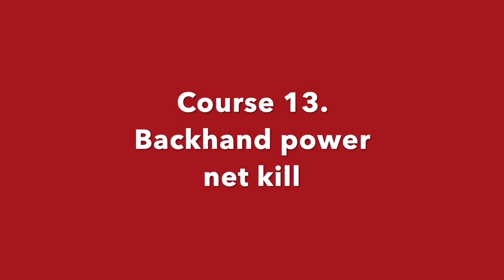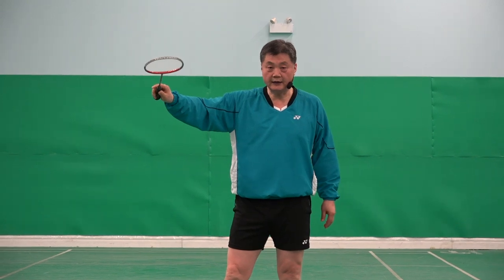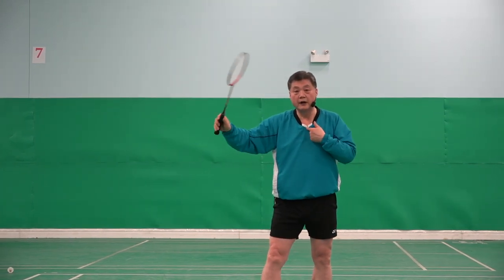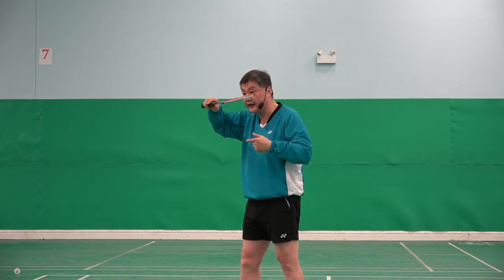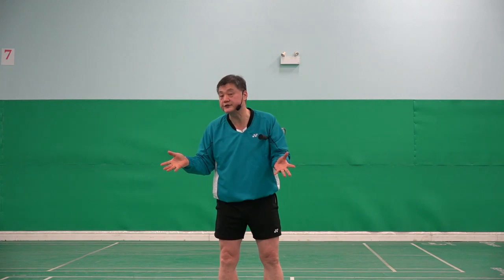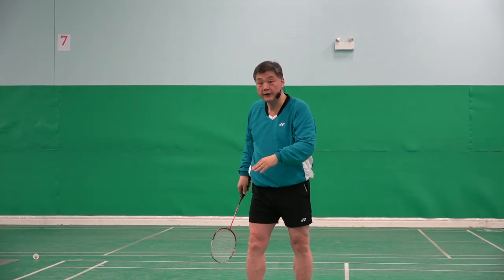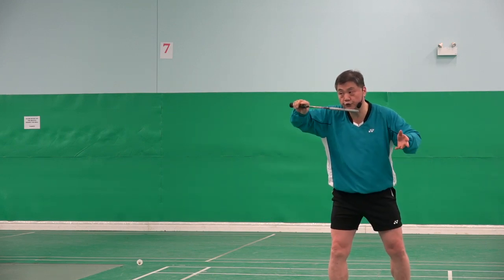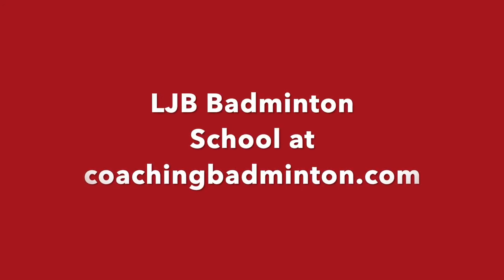Badminton Hitting Skills-Backhand Power Net Kill The Right Way And The Wrong Way 4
In this video, you will learn how to do the backhand power net kill and it shows the right and the wrong way.